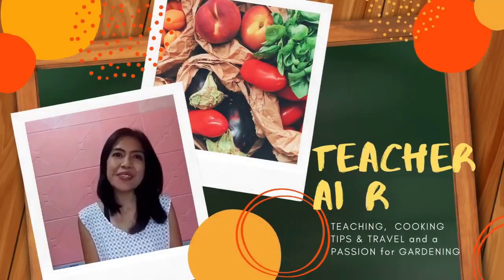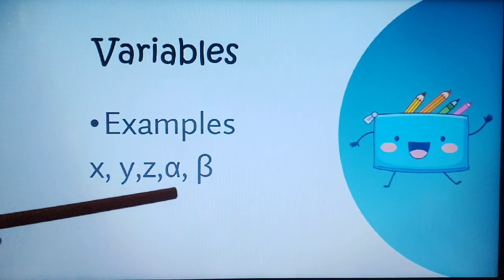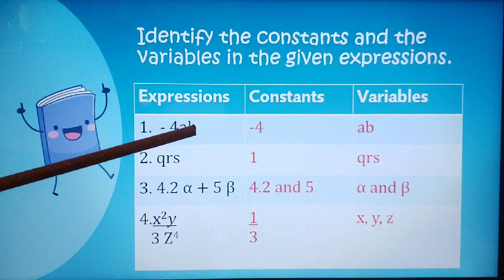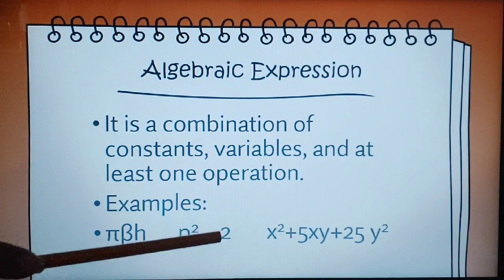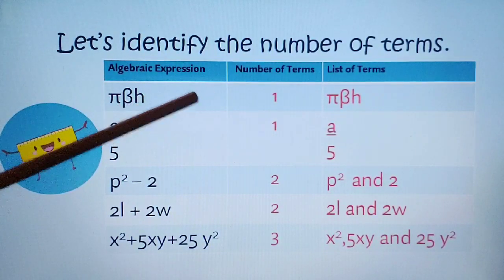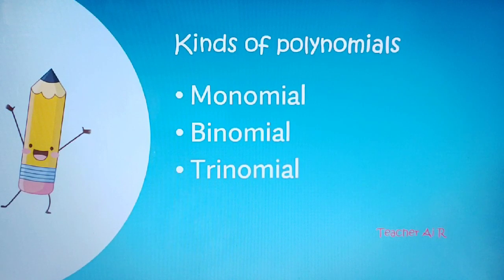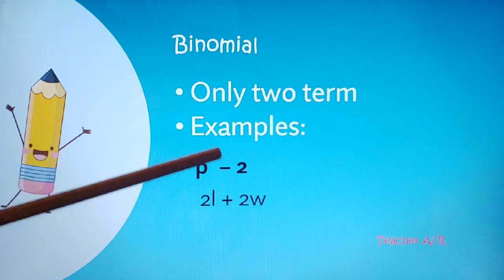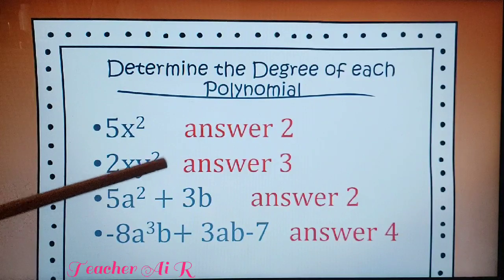Constants and Variables I Terms of Algebraic Expression and Degree of Polynomial II Teacher Ai R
This video aims to help students in Grade 7 Mathematics on the following: How to identify the constant and variable in an Algebraic Expression; How to identify the term of an Algebraic Expression; and How to identify the degree of the given polynomial.

Video Software Editor: MyMovie
Thumbnail: Thumbnail Maker